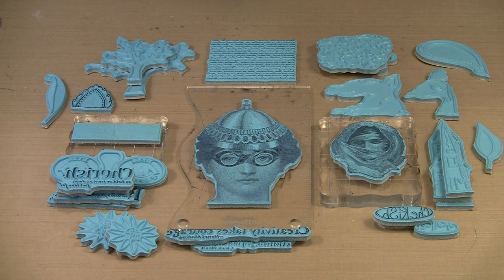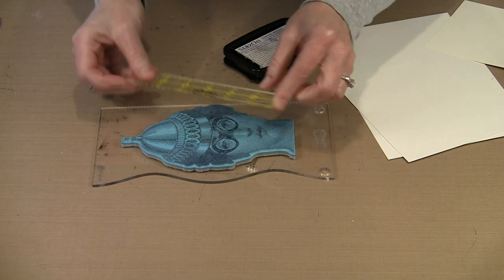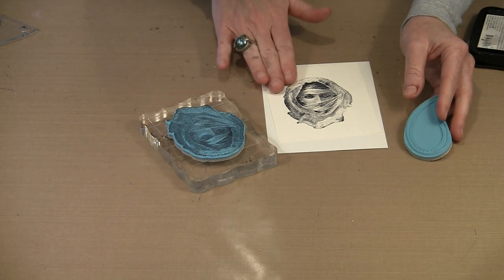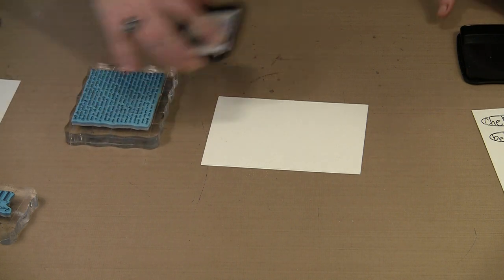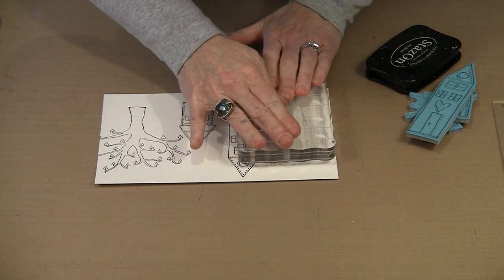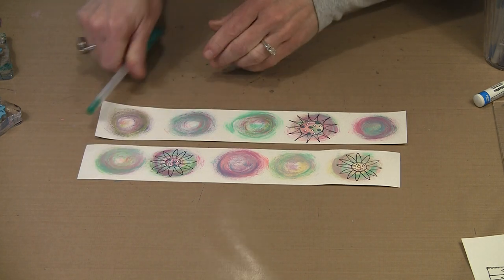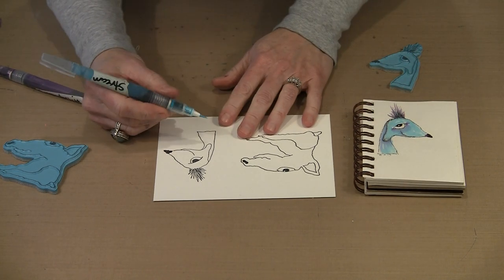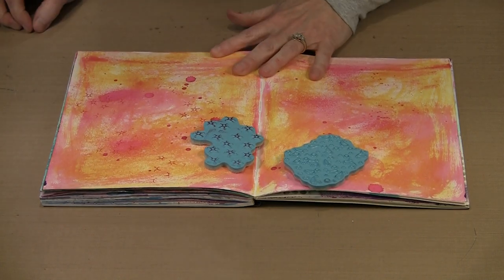New Joggles Rubber Stamps February 2015 by Joggles.com